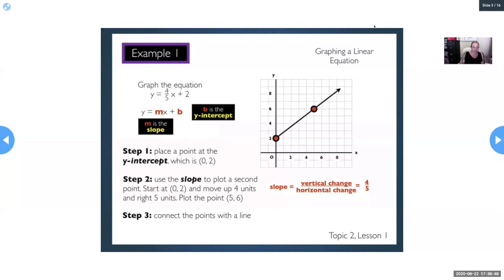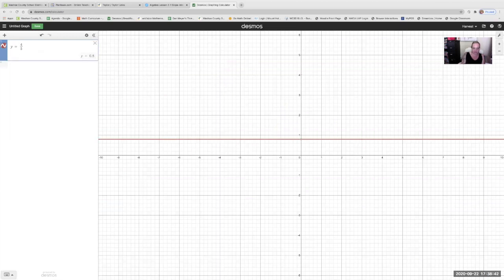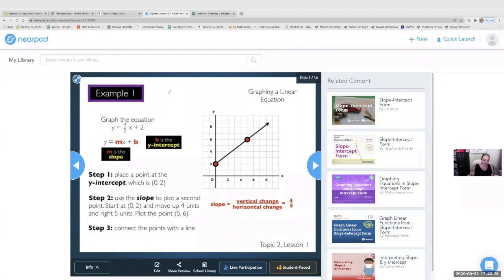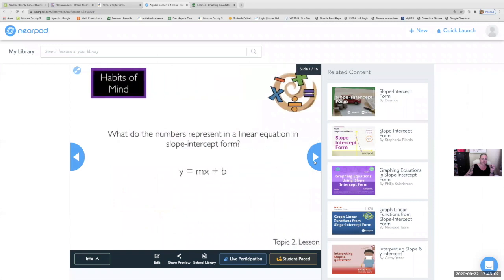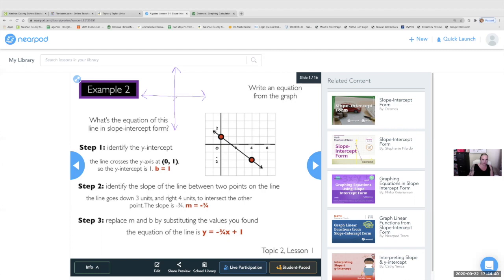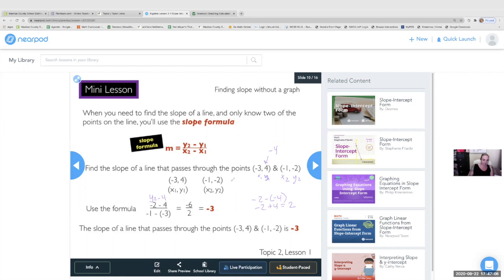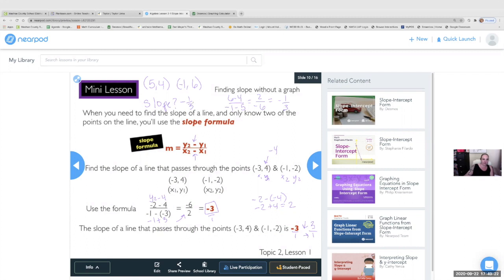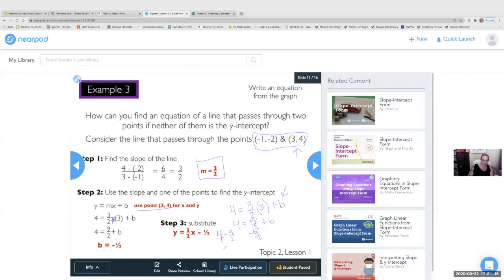Algebra Lesson 2-1 Part 1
This video is about Algebra Lesson 2-1 Part 1